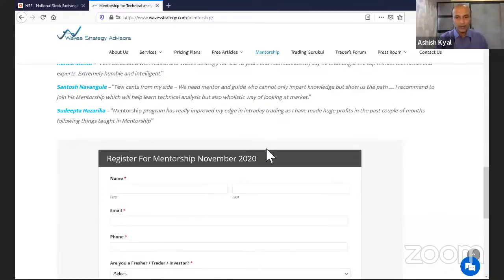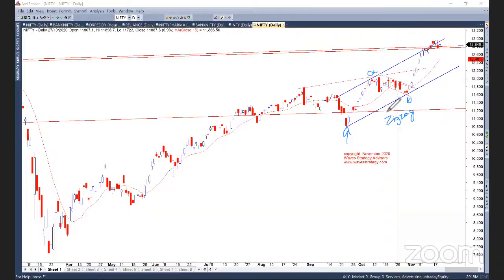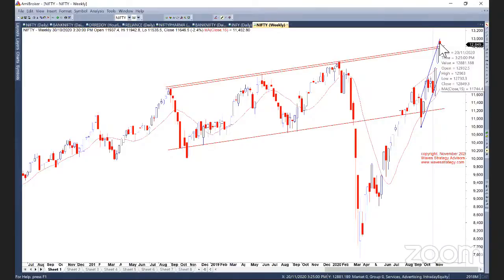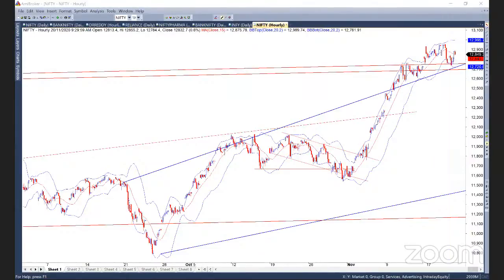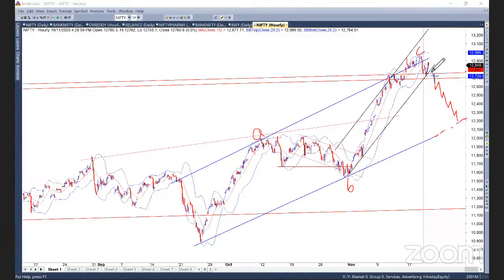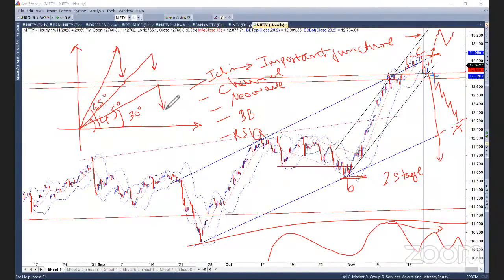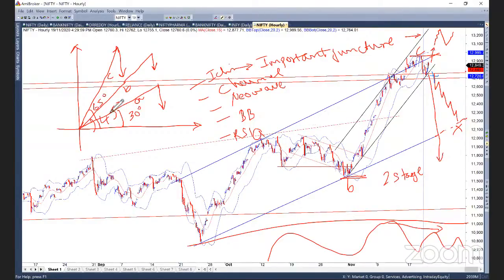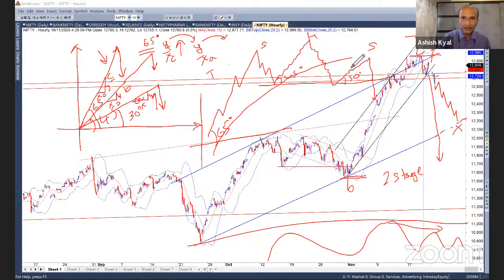Nifty Power of Channels, Gann Slope a Science by Ashish Kyal, Friday at 4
Learn the science of trading using Channels and Slope of the trendline with different angles. Why Nifty is at important juncture now and what does it suggest for the coming week. Check in this free webinar Friday @ 4 by Ashish Kyal Trading Gurukul.

Mentorship on Technical Analysis starts on 21st November 2020 Learn to trade with consistent profits understanding the risk and derive stoploss targets.